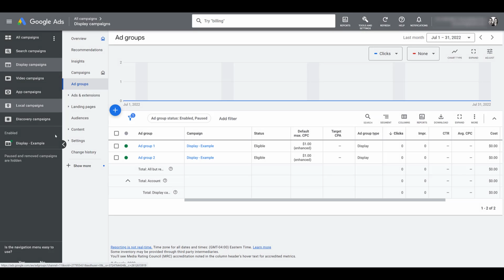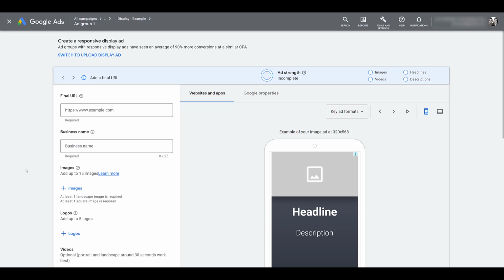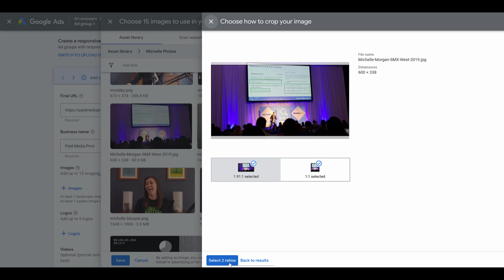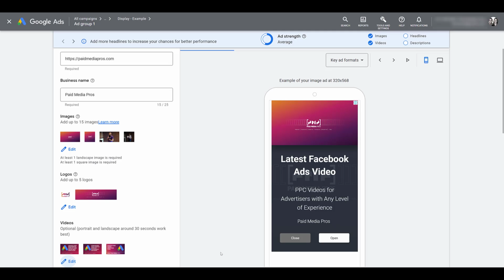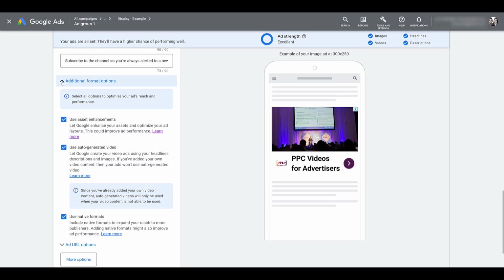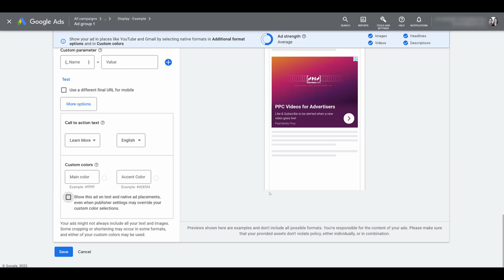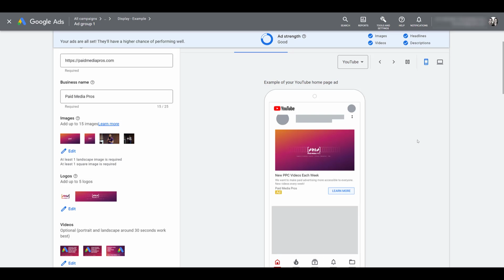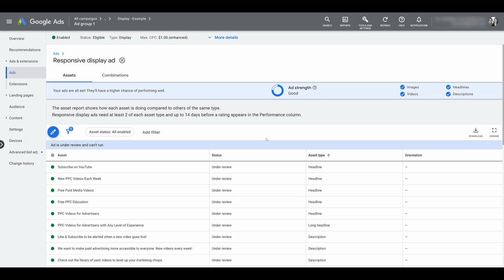Google Ads Responsive Display Ads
Google Responsive Display Ads are a great solution if you cannot consistently create dedicated image ads. In this video, we'll show you all the features of a Responsive Display Ad so you can prep creatives. We'll then show you some custom features to have more or less control over the ads. Then we'll talk about how to review performance after launch.

0:32 - How to Create a New Display Ad
1:02 - Quick Insight on Ad Strength
2:43 - Choosing Images for Responsive Display Ads
4:45 - Selecting and Cropping Logos for RDAs
5:39 - Adding Video Assets to Responsive Display Ads
6:45 - Writing Headlines, Long Headlines, and Descriptions
8:15 - Additional Format Options: Enhancements, Auto-Generated Video, Native Formats
9:50 - Adding Calls to Action & Custom Colors to Your Responsive Display Ads
10:53 - Previewing Responsive Display Ads in Multiple Different Placements
12:37 - Reviewing Performance of the Assets within Responsive Display Ads